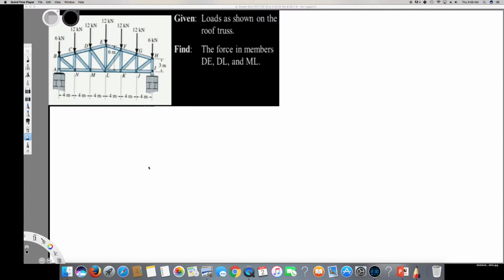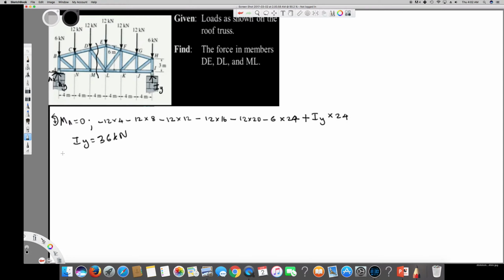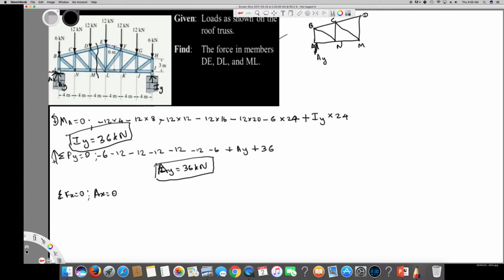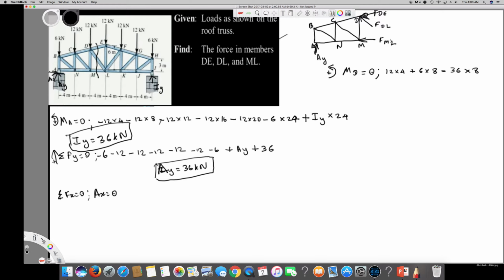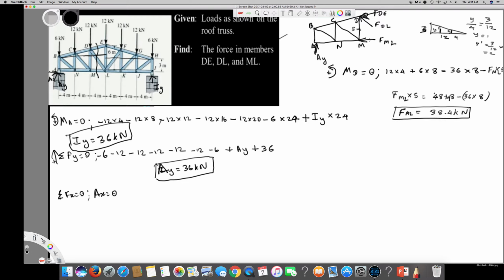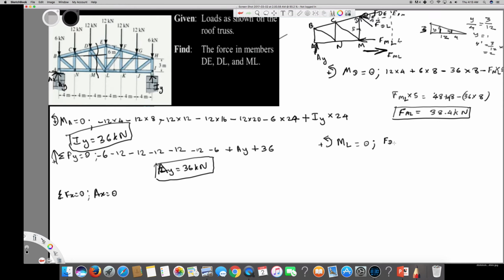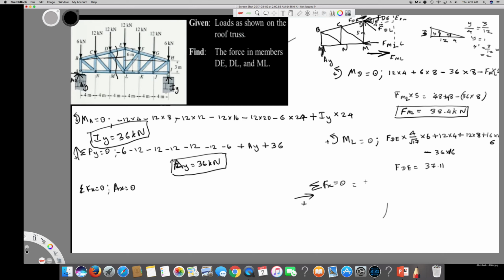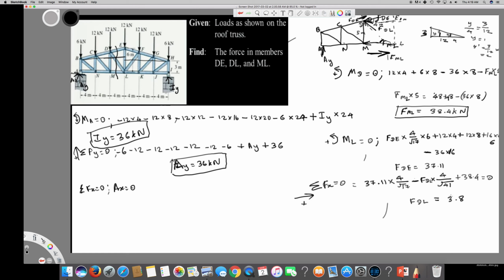Find the force in members DE, DL, and ML - Truss